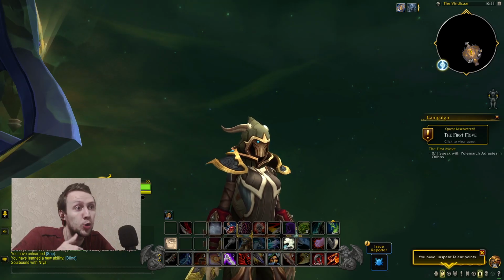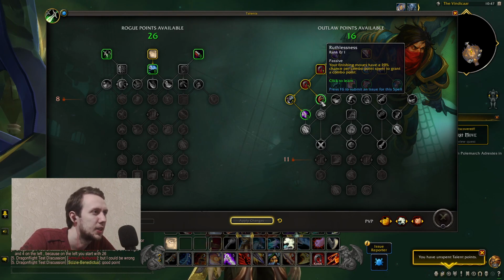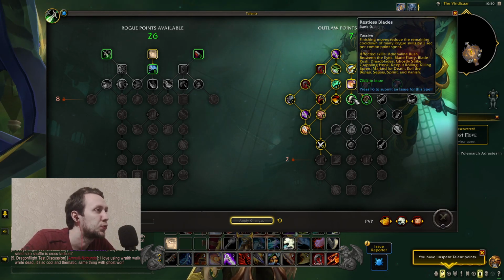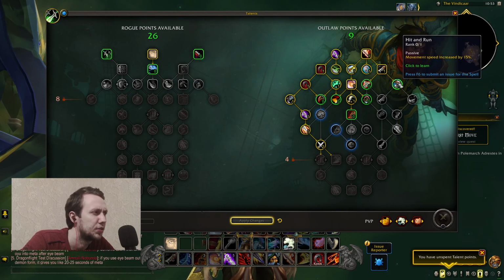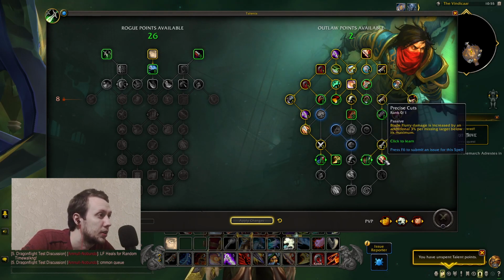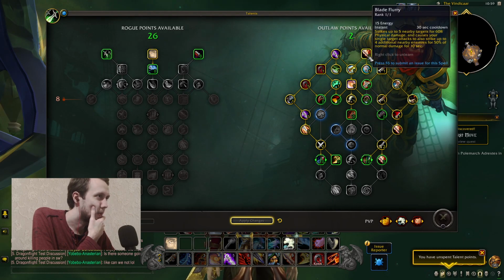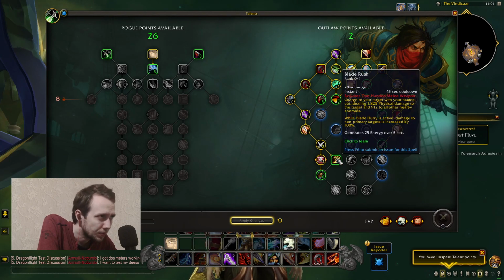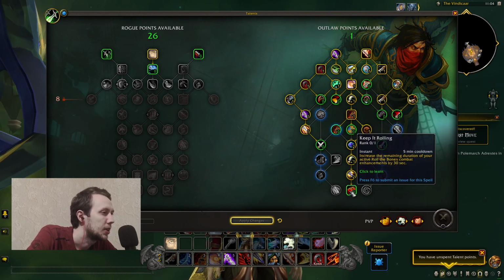WoW Dragonflight NEW OUTLAW ROGUE Talent Tree First Impressions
Are New Outlaw Rogue Talents In WoW Dragonflight Good? Pistols, Shadow Dance buffs, A Bunch Of Different Choices Are Here!